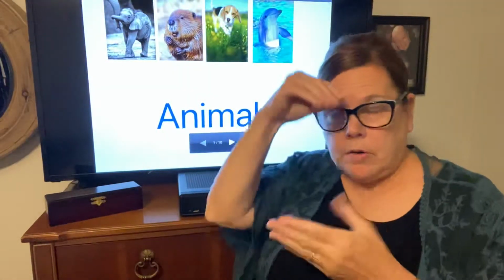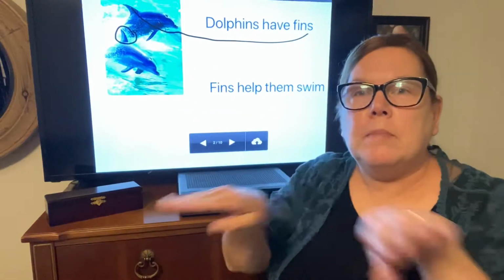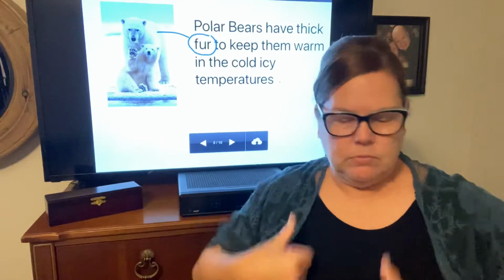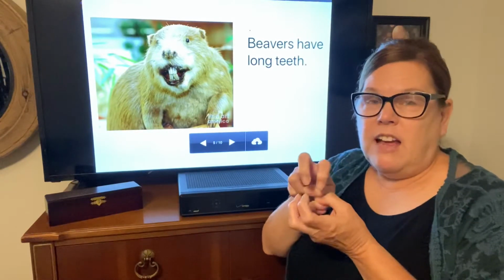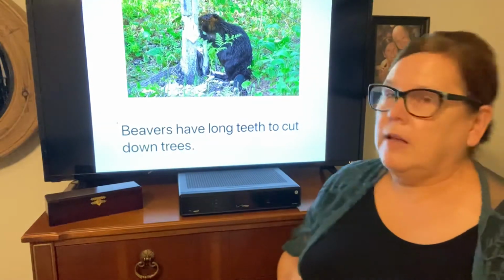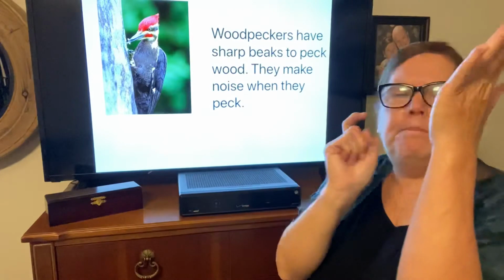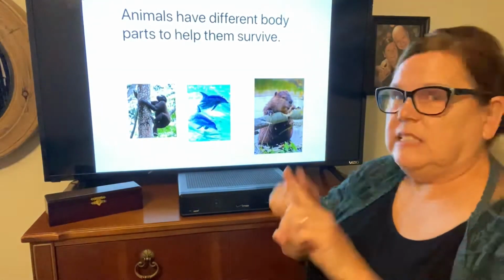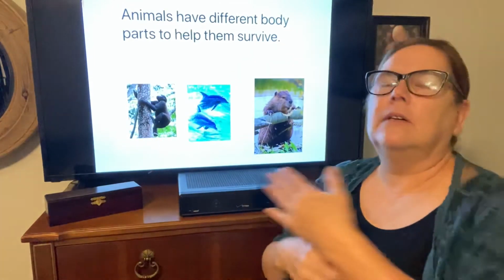Animal Body Parts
Asl for Mrs.King’s Science Class